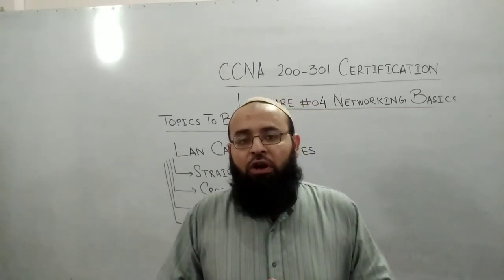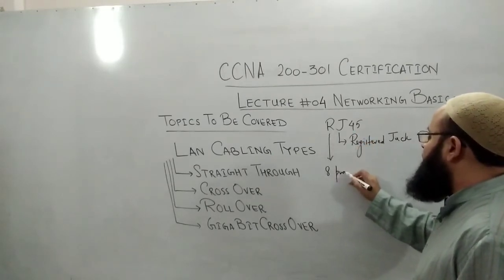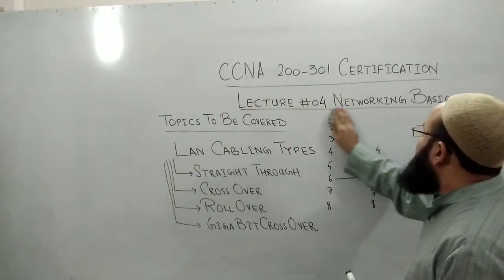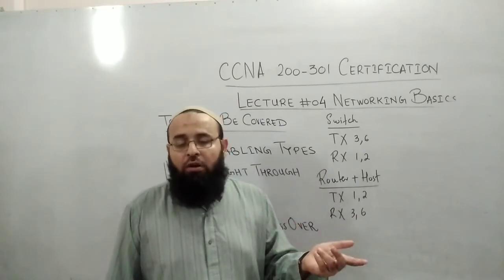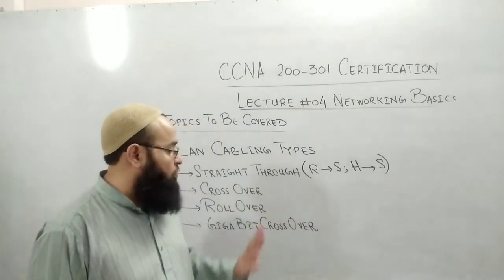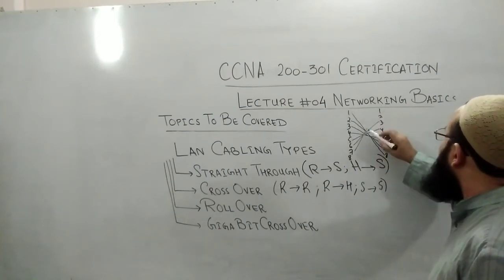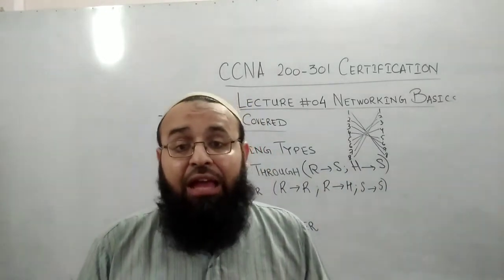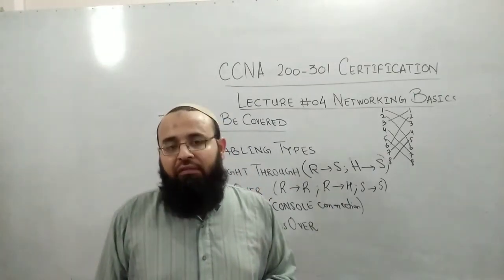Lecture#04 CCNA 200-301 LAN CABLE TYPES!!!